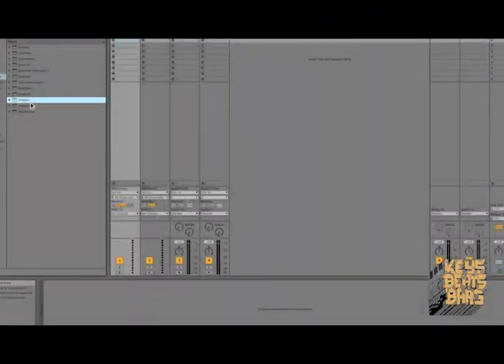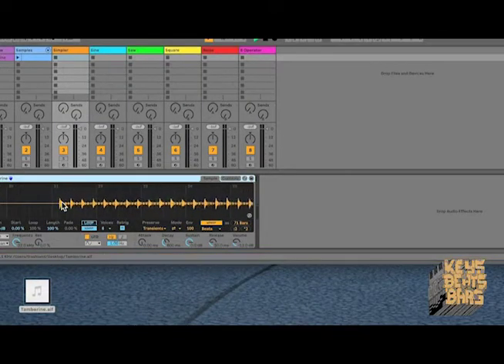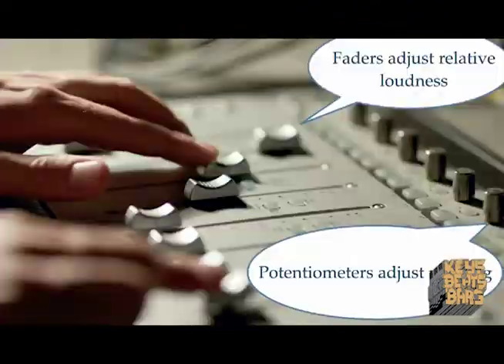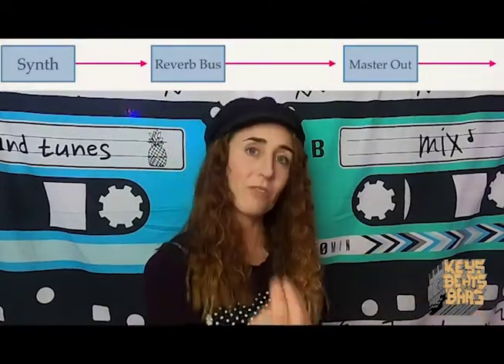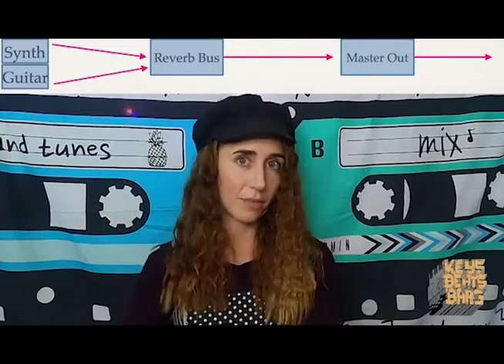Olive Del Sol | Intro to Sampling & Mixing [02/04]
Delving further into the world of Ableton, Olive gives an introduction into sampling and mixing and guides you through a tutorial of how to use them when going through your own work.